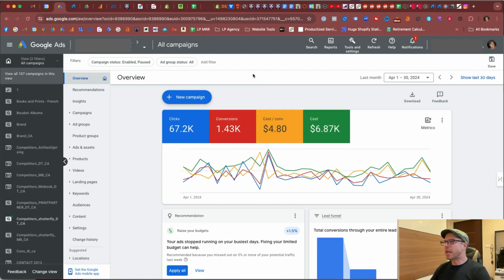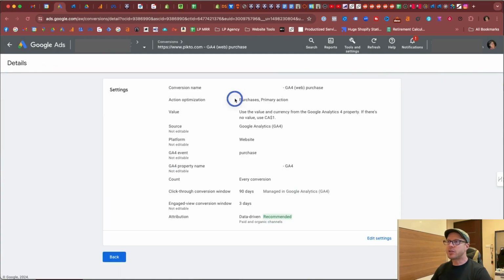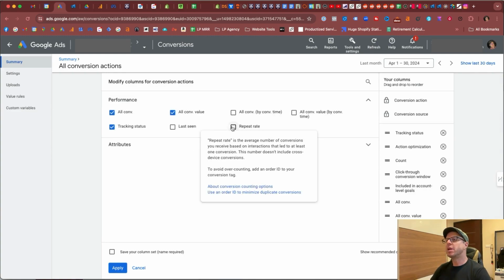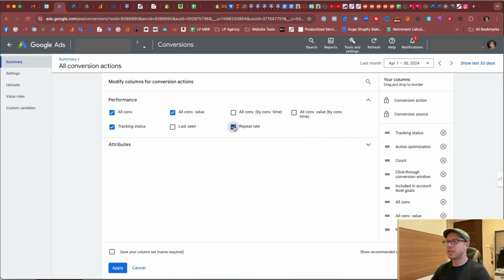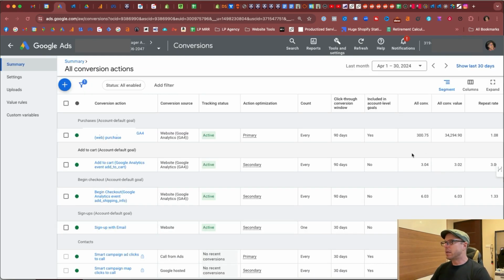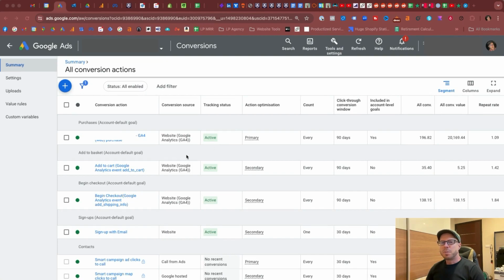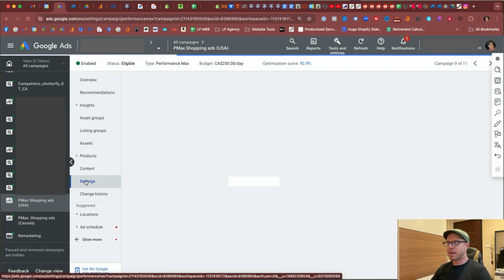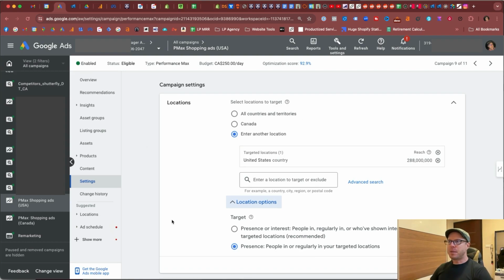FAIL $1181! Google Ads Account Audit Walkthrough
🚫 FAIL $1181! Discover how a simple oversight in location settings led to a major loss in this Google Ads account audit walkthrough. During a recent audit and consultation, I found two significant issues—this video delves into the second one. Learn how to avoid similar costly mistakes in your own campaigns.

🔍 What You'll Learn:

The critical location setting error that led to the $1181 loss.
Insights from the second major issue found in the audit.
Strategies to identify and correct hidden problems in your Google Ads account.

👍 Why This Video is a Must-Watch:

🎯 Improve your ad campaigns by learning from real-world audits.
💡 Gain actionable tips to enhance your Google Ads performance.
🚀 Optimize your advertising strategy to prevent significant losses.

🎥 Ready to uncover what went wrong in this Google Ads audit? Watch the full walkthrough to learn valuable lessons and take your campaigns to the next level.

Want a Google Ads account audit? Feel to get in touch with us here ➡️➡️➡️